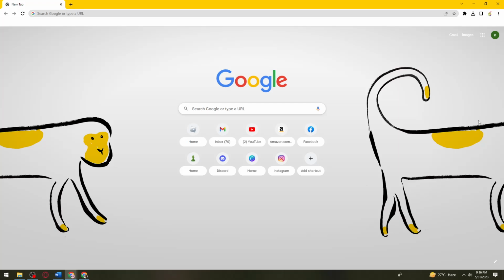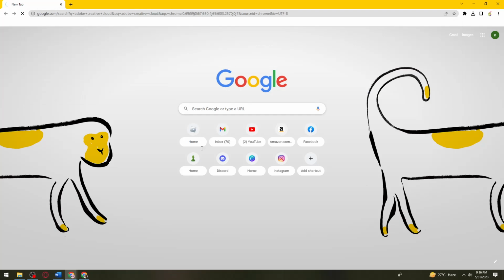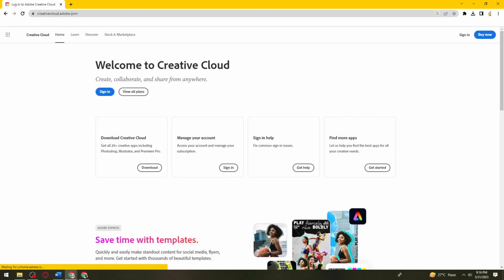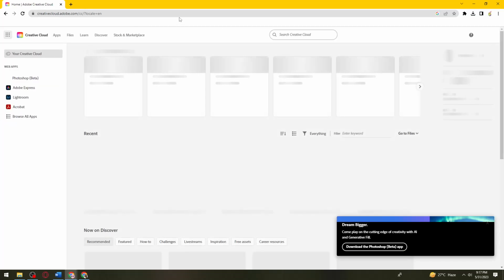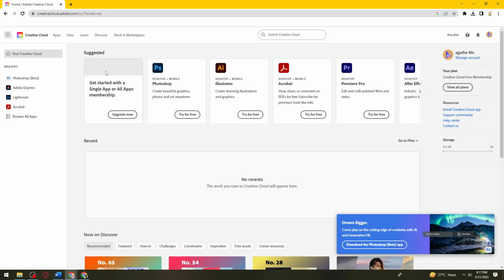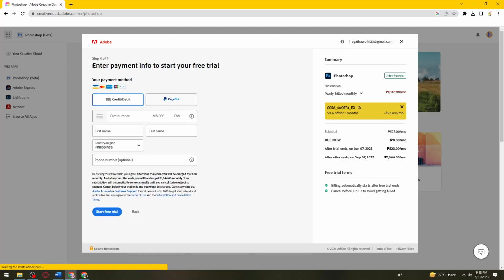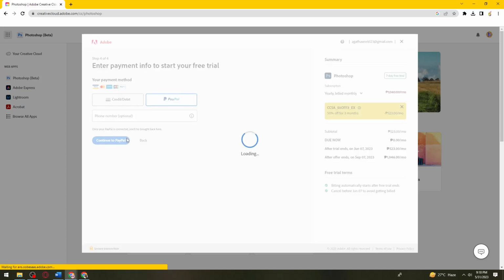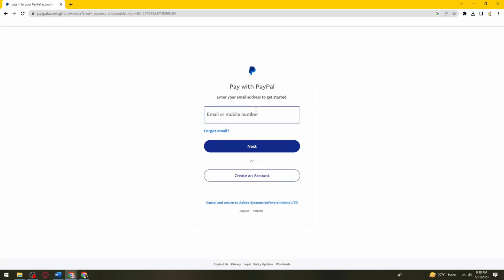How To Download Photoshop Beta (2023 Guide)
Learn How To Download Photoshop Beta (2023 Guide).In this tutorial, you will learn how to download Photoshop Beta. Adobe Photoshop Beta is a pre-release version of Photoshop that allows users to test new features and provide feedback to Adobe. Please note that the availability of Photoshop Beta may vary, and it is recommended to check the official Adobe website for the latest information. Follow these steps to download Photoshop Beta:

Navigate to the Creative Cloud section: In the top menu, click on "Products" and select "Creative Cloud" from the dropdown menu.

Sign in to your Adobe account: If you have an Adobe account, click on the "Sign In" button in the top-right corner and enter your login credentials. If you don't have an account, click on "Sign Up" to create a new Adobe account.

Explore the Beta programs: Once you are signed in, navigate to the "Beta apps" or "Pre-release" section on the Adobe Creative Cloud page. Look for Photoshop Beta among the available beta programs. Please note that beta versions may not always be available, and their availability is subject to Adobe's release schedule.

Join the Photoshop Beta program: Click on the "Join" or "Download" button for Photoshop Beta to enroll in the program.

Download and install Photoshop Beta: Follow the prompts to download the Photoshop Beta installer. Once the download is complete, run the installer and follow the on-screen instructions to install Photoshop Beta on your computer.

Provide feedback: As a beta user, Adobe encourages you to provide feedback on your experience with Photoshop Beta. This can help improve the software and shape future releases. Look for options to provide feedback within the Photoshop Beta program or on the Adobe website.

It's important to keep in mind that beta versions of software may contain bugs or issues since they are still in the testing phase. It is recommended to use beta software on non-production systems or for testing purposes only.

By following these steps, you can download and install Photoshop Beta to explore new features and provide valuable feedback to Adobe. Enjoy experimenting with the latest developments in Photoshop and contribute to its ongoing development.